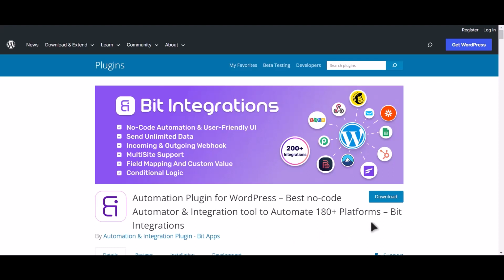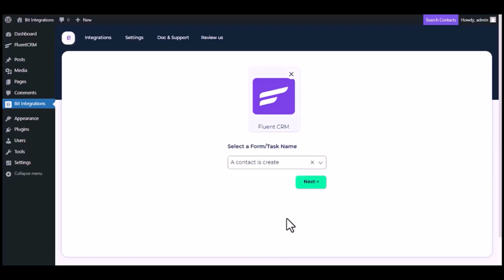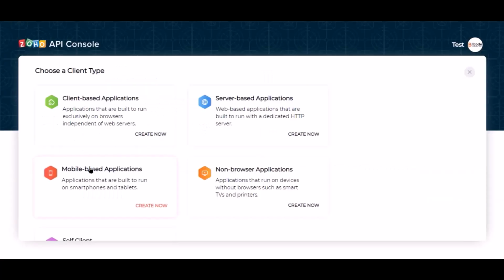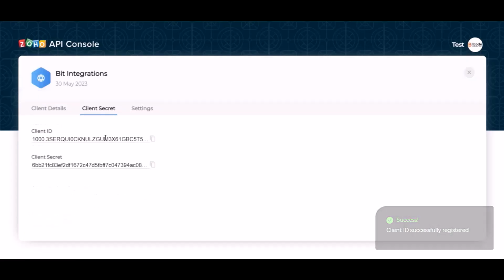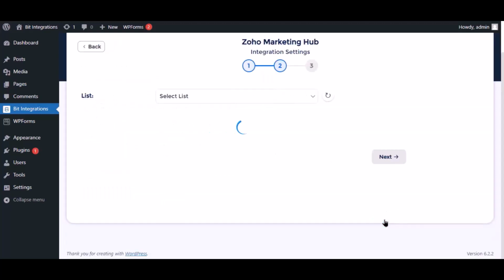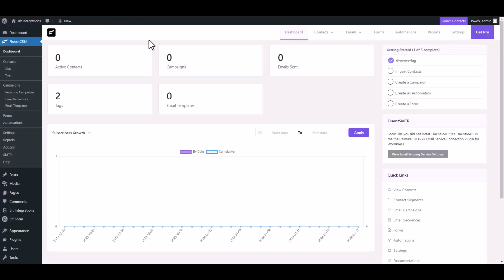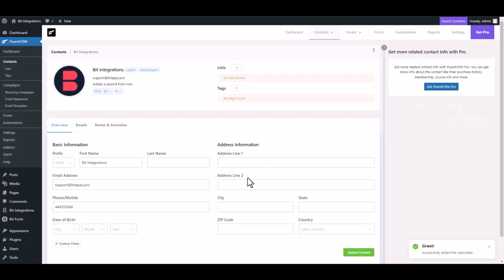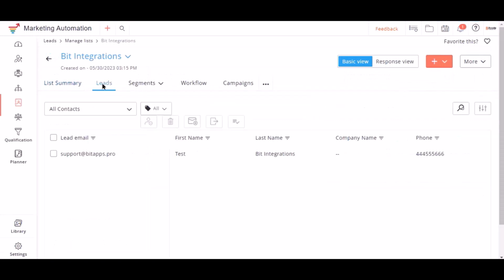Integrating FluentCRM with Zoho Marketing Automation | Step-by-Step | Bit Integrations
Discover the seamless integration between FluentCRM and Zoho Marketing Automation using the powerful Bit Integrations WordPress plugin in this informative video. Elevate your marketing campaigns and automate your workflows by connecting your forms with Zoho Marketing Automation.

📋 Join us as we showcase the integration of FluentCRM with Zoho Marketing Automation using the Bit Integrations plugin for WordPress.
🔗 Seamlessly connect FluentCRM with Zoho Marketing Automation to optimize your form submissions, nurture leads, and automate your marketing workflows.

Key highlights of this video:

✅ Learn how to effortlessly integrate FluentCRM with Zoho Marketing Automation using the Bit Integrations plugin, allowing you to capture form data and automatically sync it with your Zoho Marketing Automation account.

🚀 Bit Integrations Free Version: Get started with integrating FluentCRM with Zoho Marketing Automation by downloading the free version of Bit Integrations from the WordPress plugin directory:

💼 Upgrade to Bit Integrations Pro: Unlock advanced features and maximize the potential of your FluentCRM and Zoho Marketing Automation integration. Upgrade to the Pro version of Bit Integrations and supercharge your marketing automation capabilities:

Integrate FluentCRM with Zoho Marketing Automation effortlessly using Bit Integrations and take your marketing campaigns to the next level.